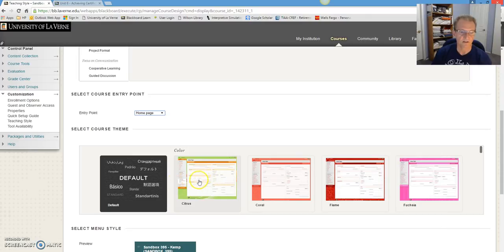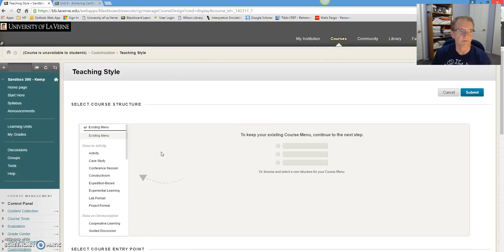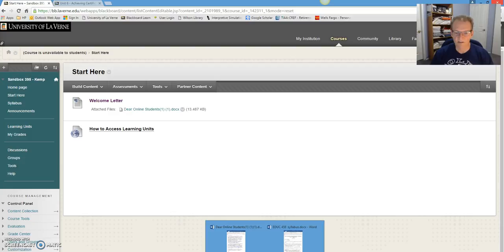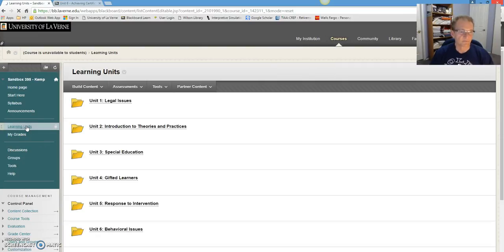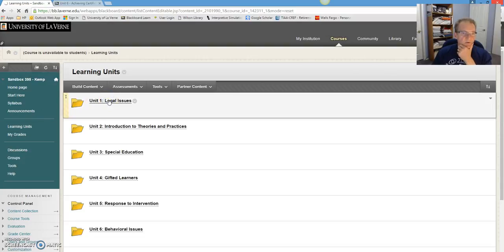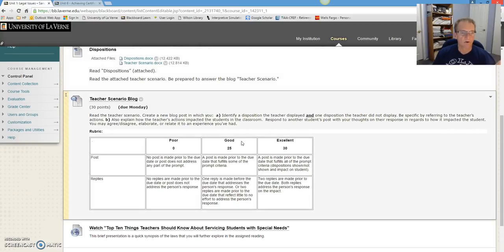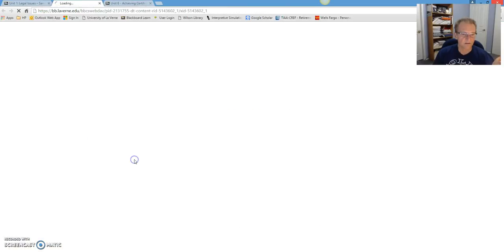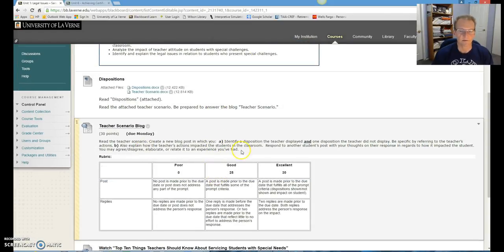Recording #3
Loren's feedback on Dannette's Bb course site